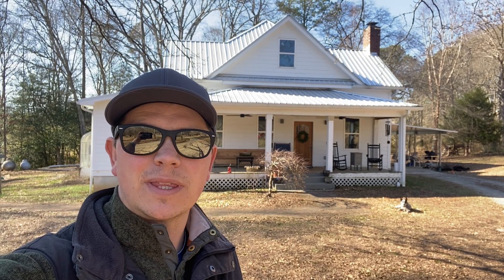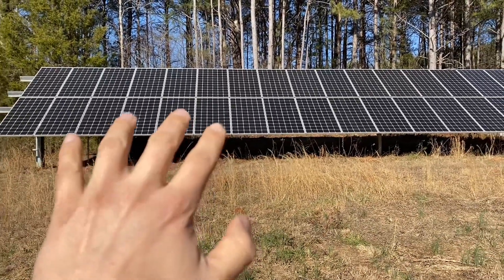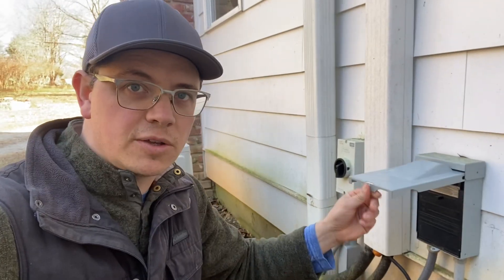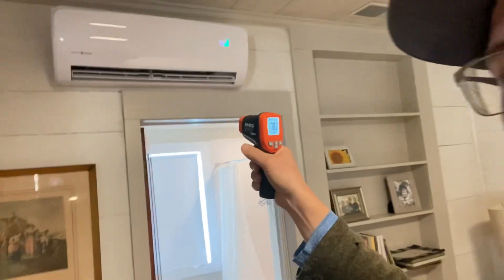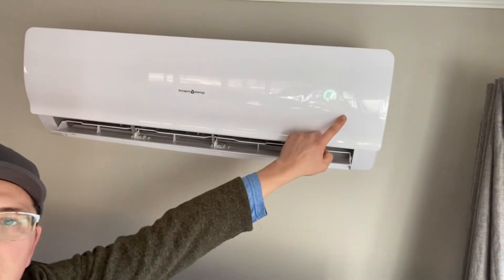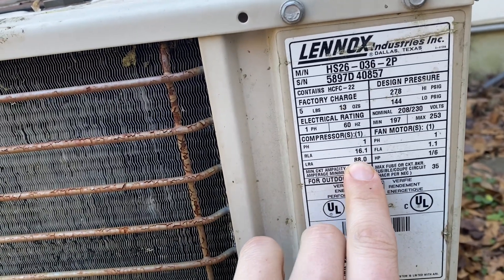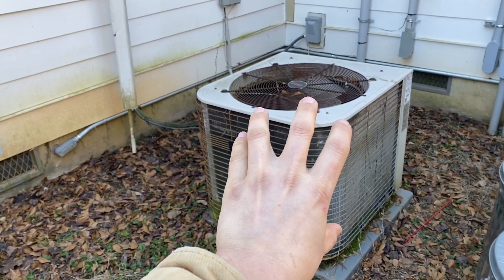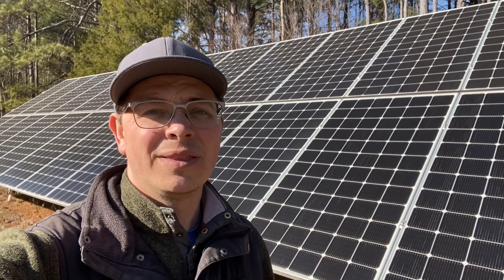Heating and cooling with Solar mini splits: Solar direct heating and cooling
100% solar powered minisplits.  Heating and cooling the whole house with solar minisplits.  Solar air conditioning offgrid or hybrid.  These minisplits are solar direct during the day and can run off AC grid power without solar

Contact Johnny valentine for consulting, design, sales, and installation.